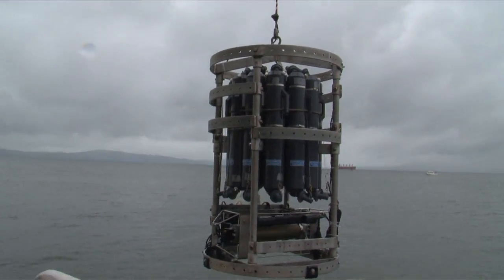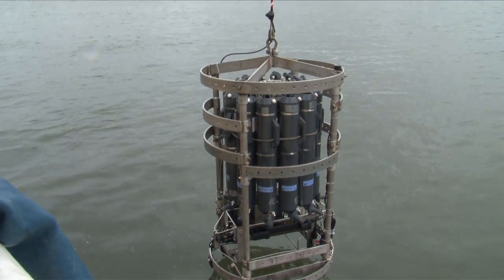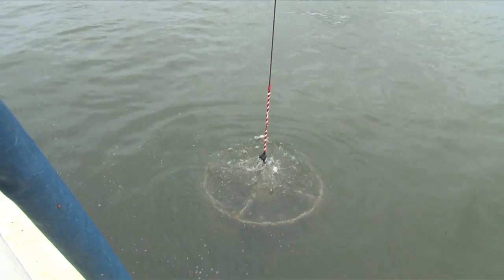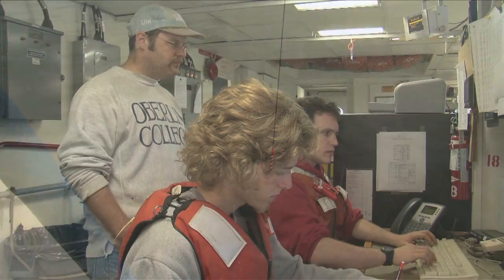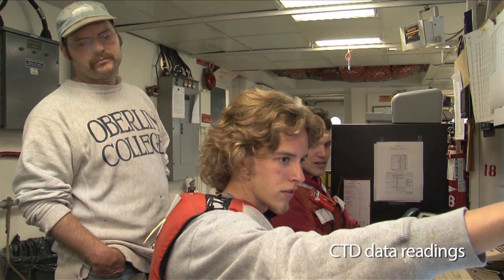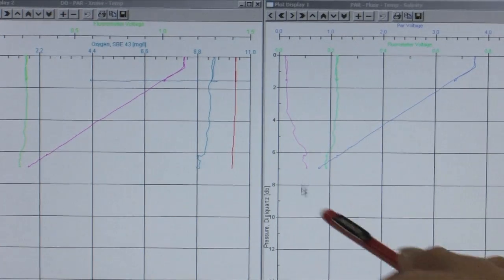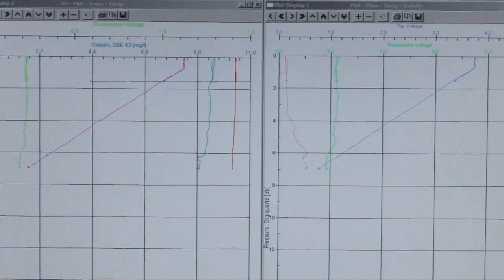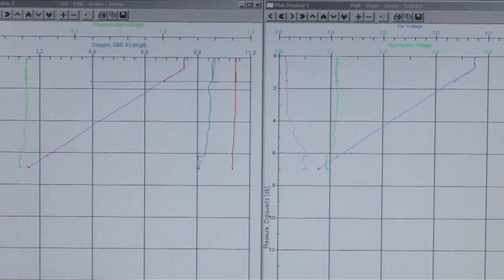CTD Rosette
The CTD Rosette is the primary tool for determining essential physical properties of sea water. Dave O'Gorman. the marine technician aboard the R/V Wecoma , gives an overview of this scientific device.